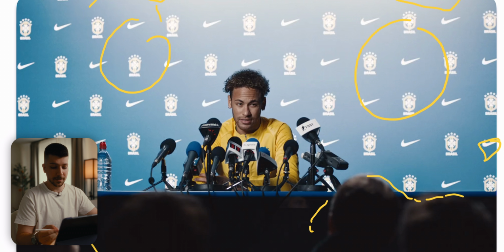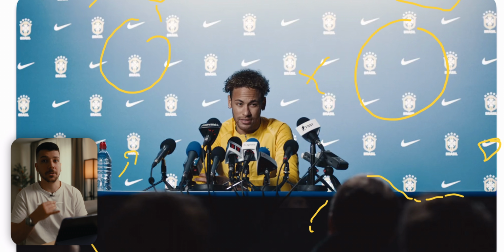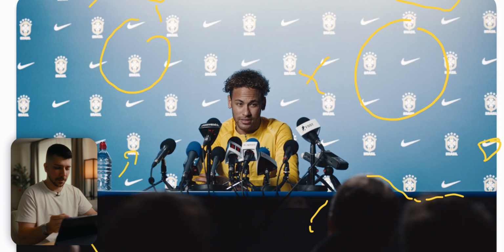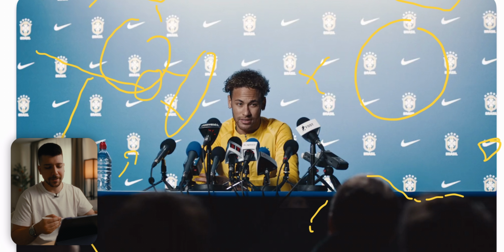How to Shoot a Sports Commercial with Virtual Production | Cinematography Breakdown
In this video, we break down how this sports commercial was filmed using virtual production instead of a real stadium. Renting and filling arenas is incredibly expensive — so more and more productions are moving to LED volumes, where filmmakers have full control over lighting, timing, and even extras.

Of course, virtual production comes with its own challenges — like tighter space to work with — but it’s quickly becoming one of the most powerful tools for cinematographers and directors. Unlike a greenscreen, LED walls provide accurate, interactive light sources, which means more realistic reflections on athletes, outfits, and set pieces.

This approach is changing the way commercials, music videos, and films are shot — and offers a cinematic alternative that’s both creative and efficient.

If you’re interested in sports commercials, virtual production workflows, lighting setups, or cinematography techniques, this breakdown is for you.